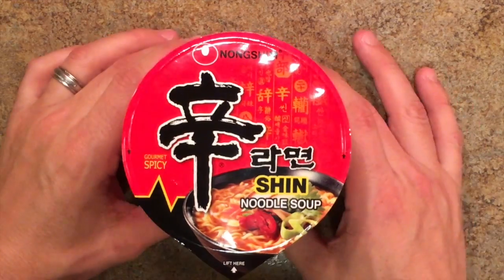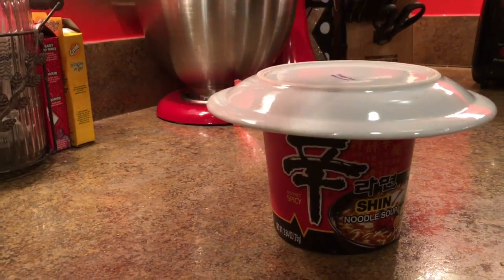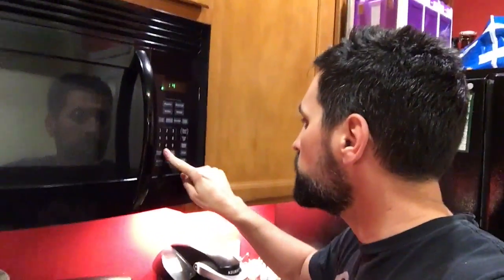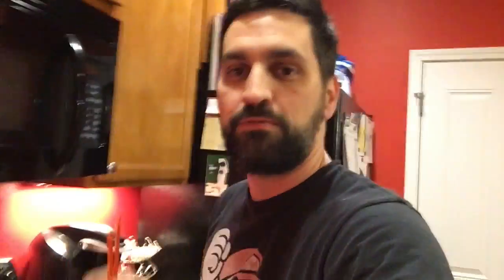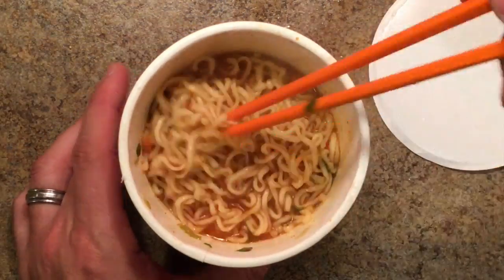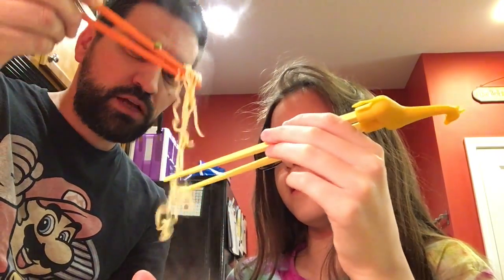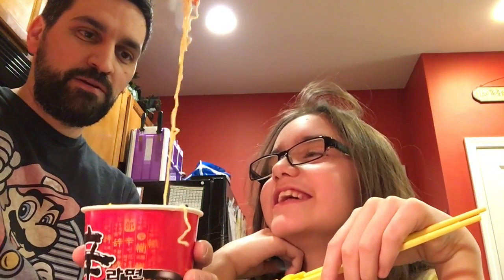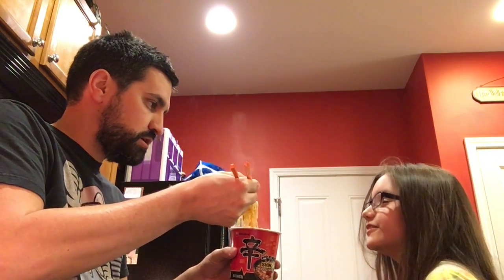Nongshim Shin Ramyun Red Cup | Microwave or Boil Method? | Find the truth here!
Filmed On: iPhone 6s Plus
Edited On: iMovie
Thumbnail Image: Fotor Photo Editor

Want a shout out...Message Me!
Want to see a review video. Message Me!
Want to send us something cool... MESSAGE ME!!